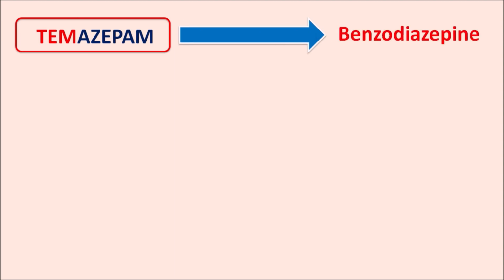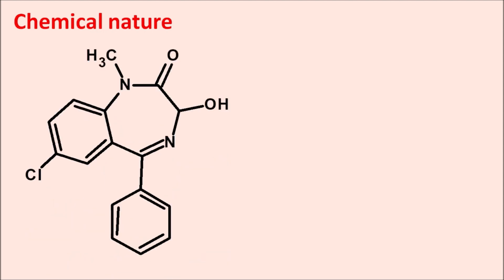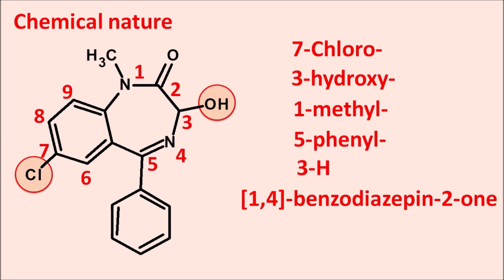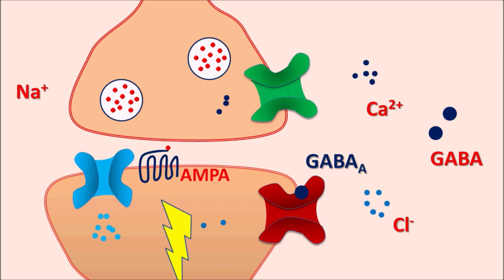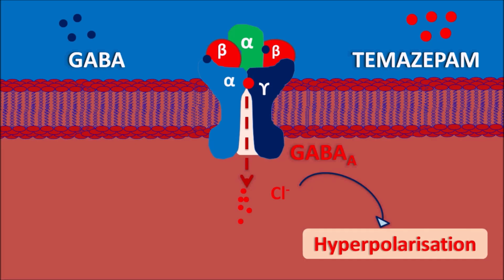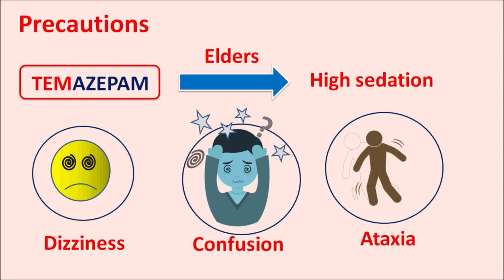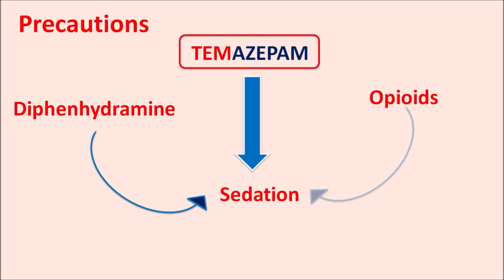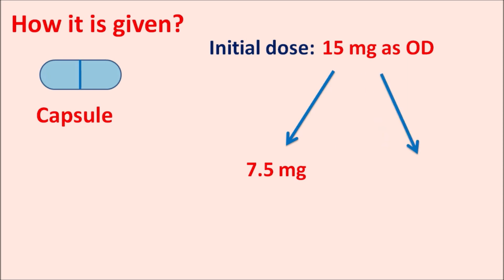Temazepam - Mechanism, side effects, precautions & uses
Temazepam is a short acting benzodiazepine indicated for the treatment of insomnia for short period.